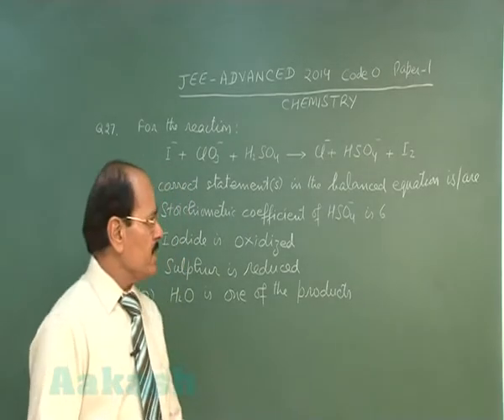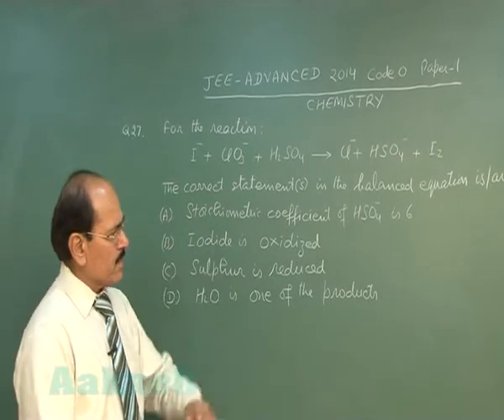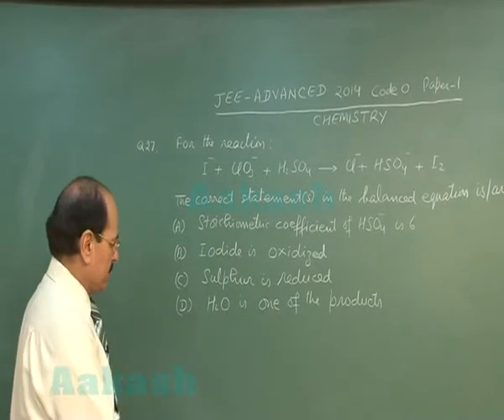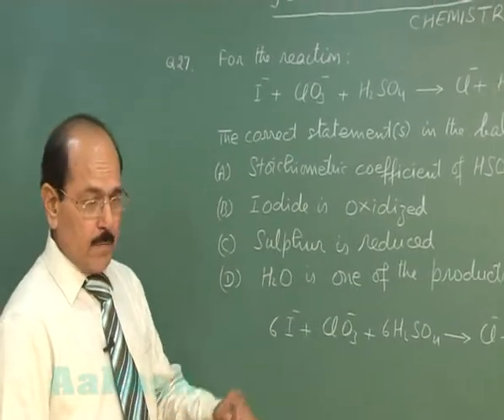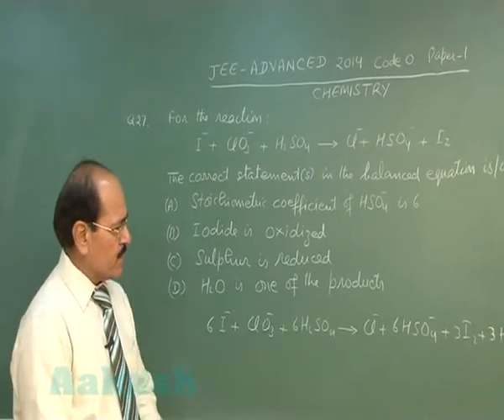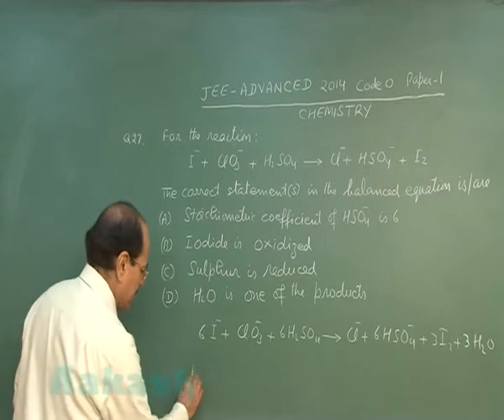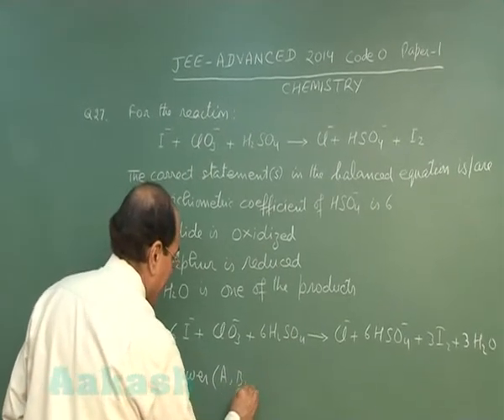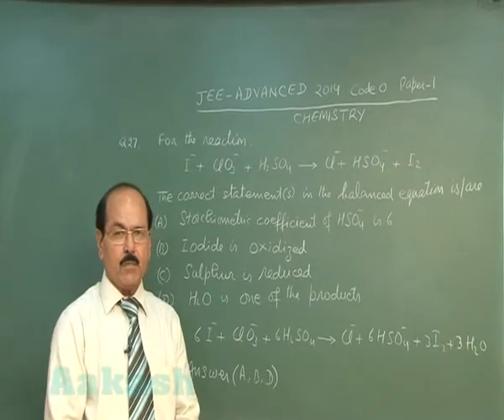JEE (Advanced) 2014 Solutions-Chemistry Paper-1 [Q.No.-27] By Aakash